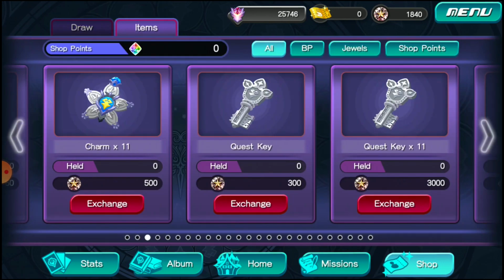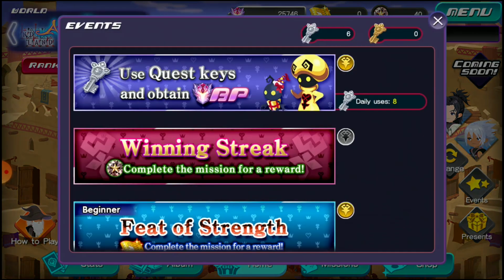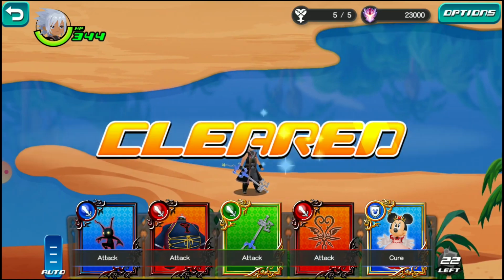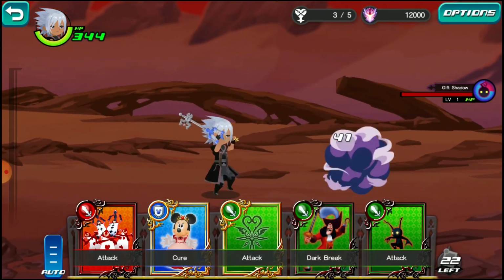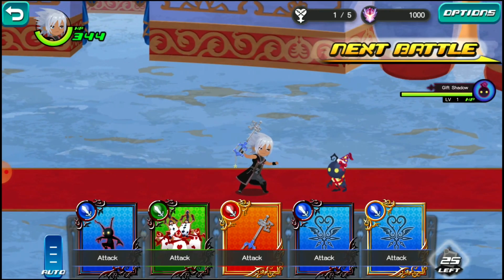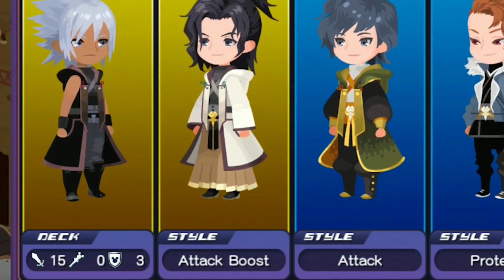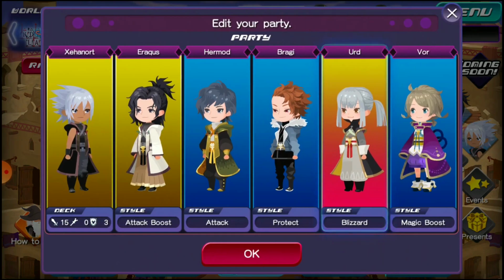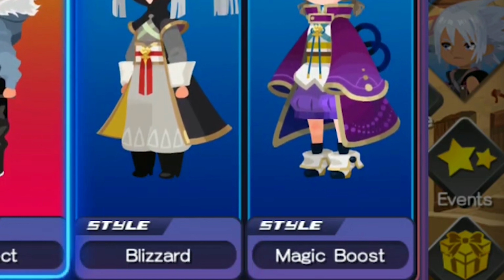Kingdom Hearts Dark Road Tips and Tricks! How to level up fast and more!